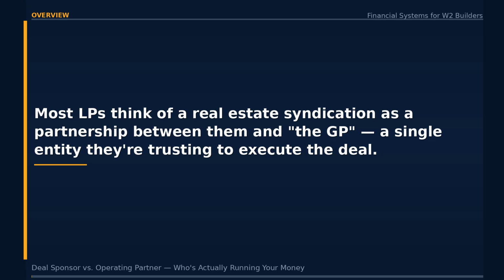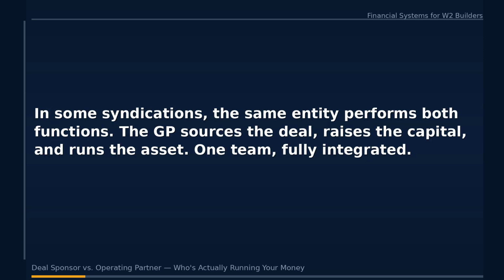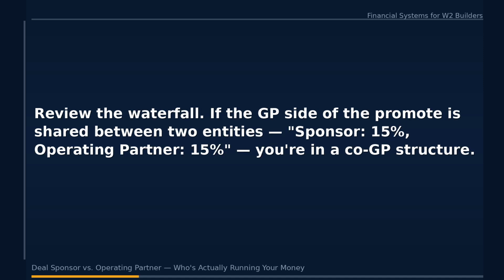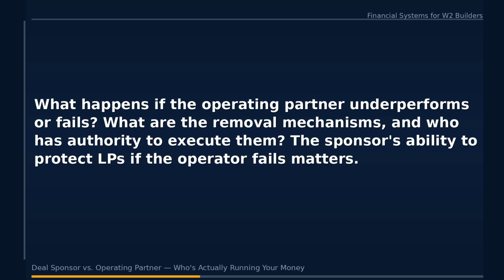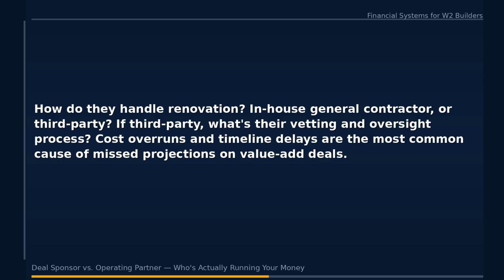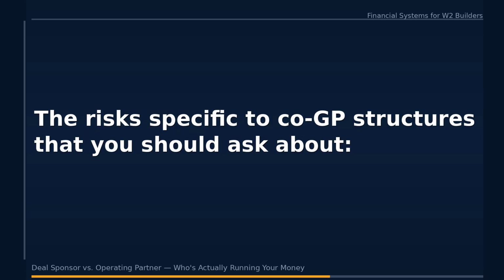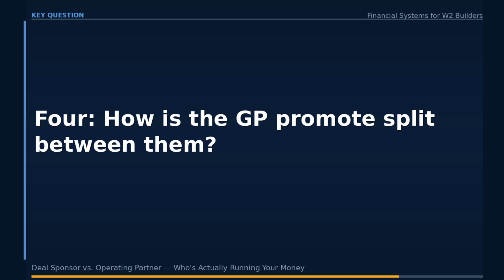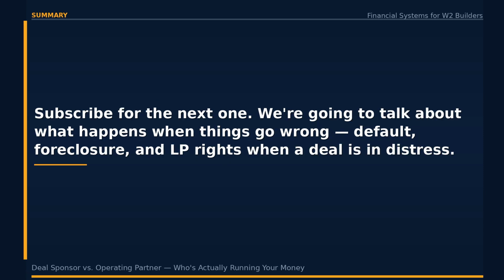Deal Sponsor vs. Operating Partner — What Each Does and How to Evaluate Both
In many syndications, "the GP" is actually two separate parties: a deal sponsor who raised your capital and an operating partner who runs the asset. Here's how to evaluate both.

In this video:
• How to identify a co-GP structure in the PPM and waterfall
• Evaluating the operator: local market track record, renovation capability, property management
• Fee and promote allocation in a co-GP structure
• Risks specific to co-GP deals: conflicts, removal mechanics, key person risk
• 7 questions to ask about any co-GP structure